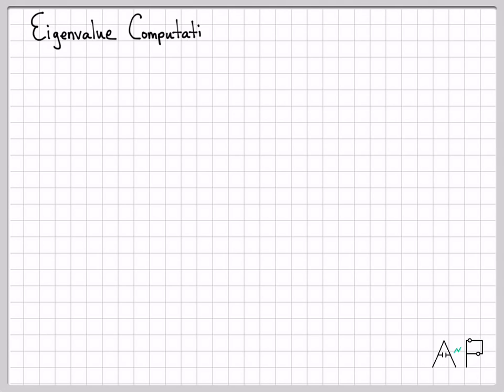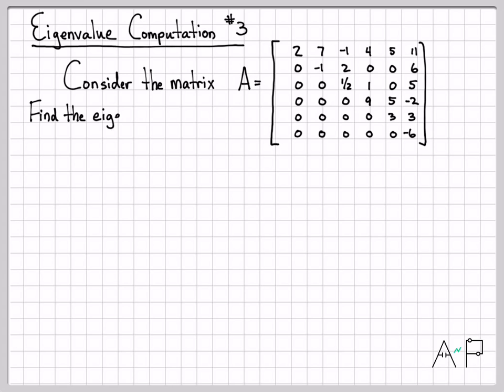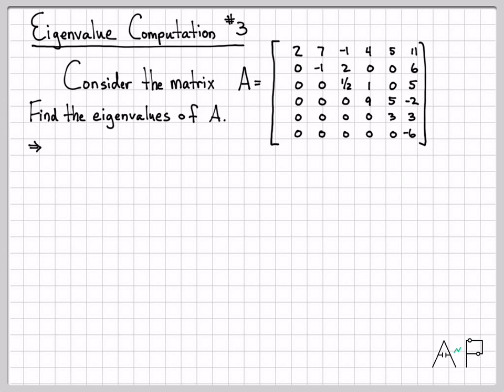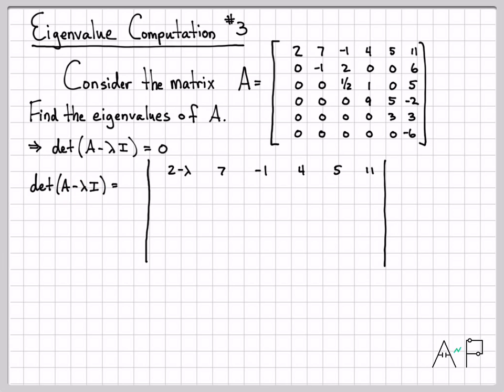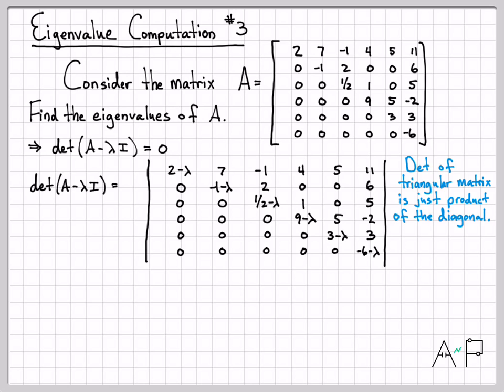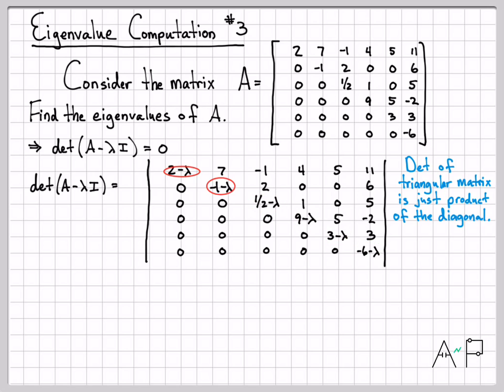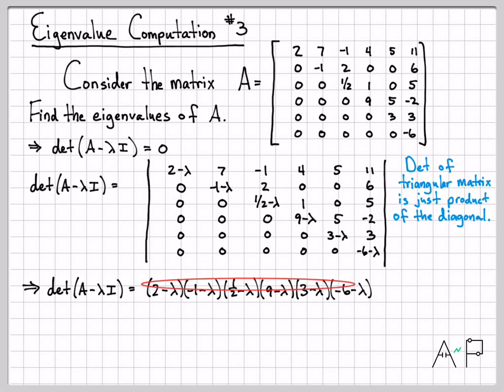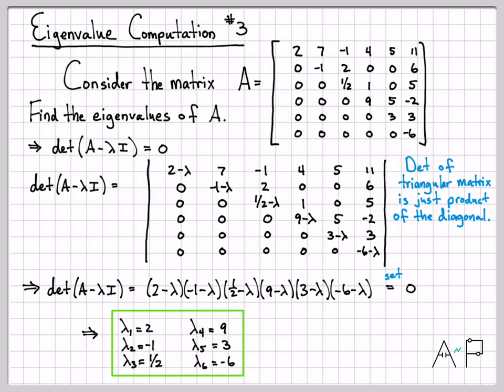Linear Algebra Example Problems - Eigenvalue Computation #3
This video provides an example of computing the eigenvalues of an upper triangular matrix.  Since the determinant of a triangular matrix is just the product of its diagonal elements, computing the characteristic polynomial and finding its roots for the 7x7 matrix in this problem is actually quite simple.